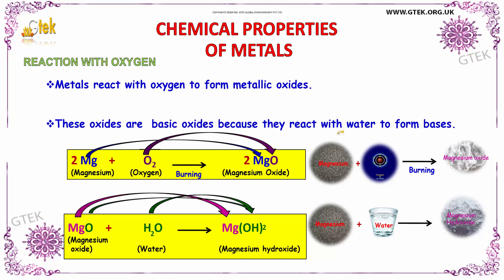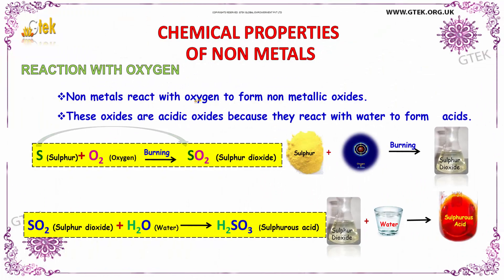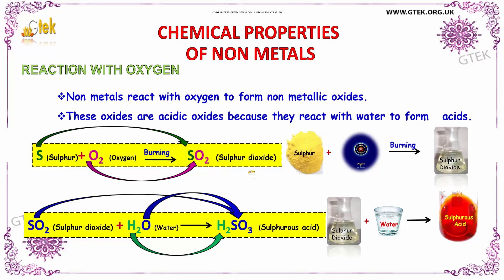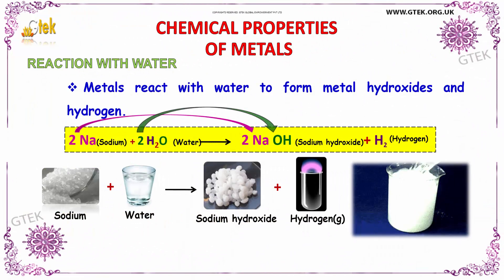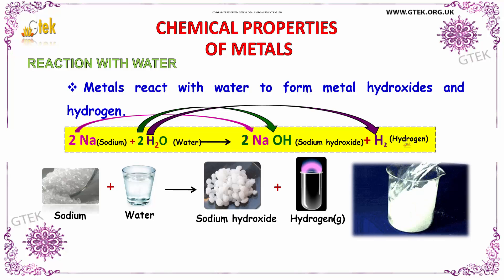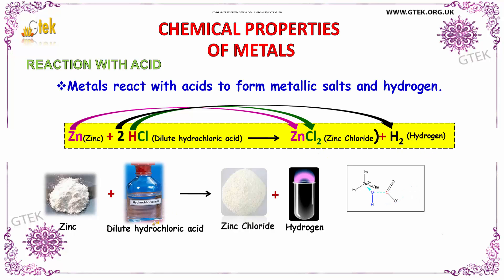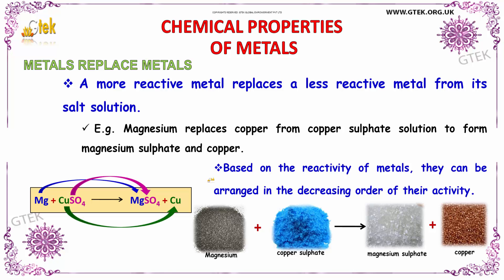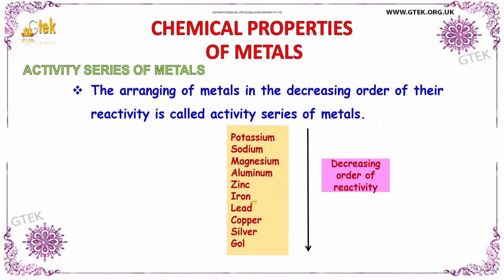Chemical Properties Of Metals | Metal and Nonmetals | cbse physics | JEE Main and Advanced physics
Nonmetals have properties opposite those of the metals. The nonmetals are brittle, not malleable or ductile, poor conductors of both heat and electricity, and tend to gain electrons in chemical reactions. Some nonmetals are liquids. These elements are shown in the following figure. The nonmetals in the periodic table.